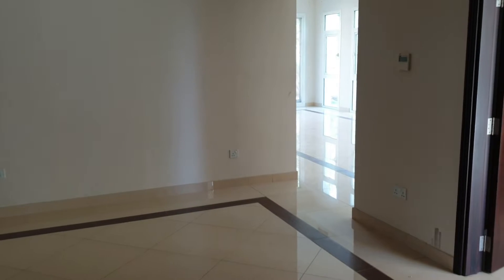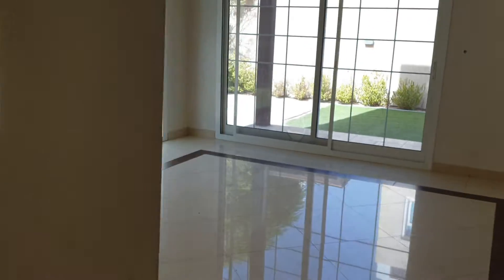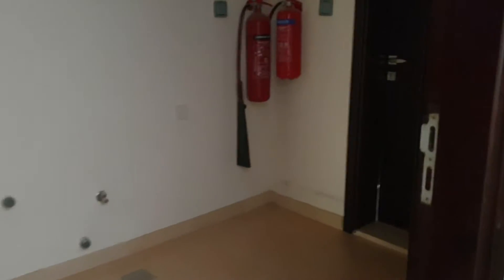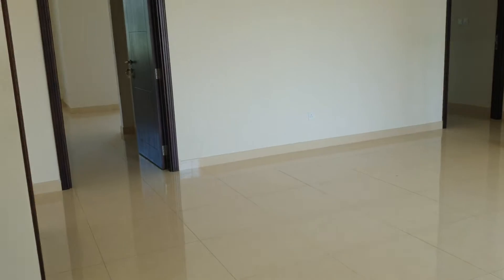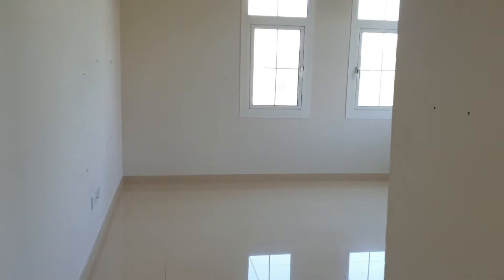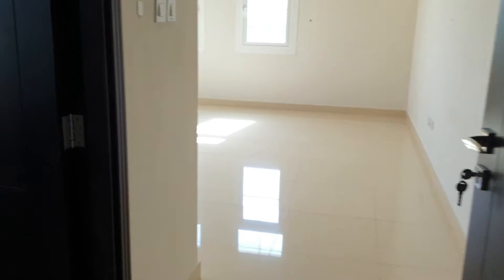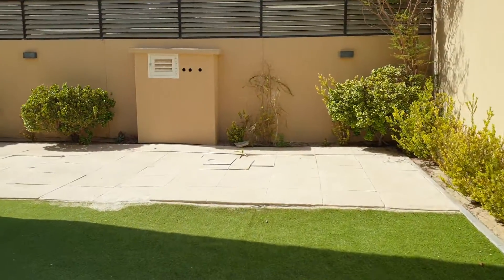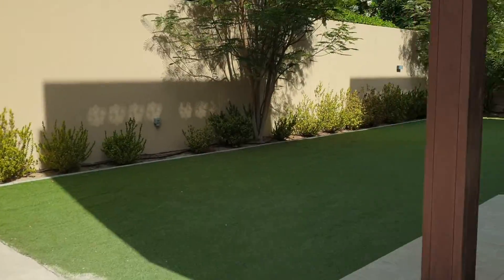Rahat, Mudon | Type A | Close to Amenities | Vacant | Well Maintained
Gold Mark Real Estate is thrilled to offer this stunning 5 bedrooms for sale located in the sought-after community - Rahat Mudon, Dubai.

- Mudon
- Rahat
-Vacant Ready to Move
- 5 Bedrooms Type A
- Maid's Room
- 6 Bathrooms
- En-suite Bathrooms
- 2 Parking Spaces
- Close to Amenities
- Large Bedrooms
- Selling Price: AED 4,999,999

Rahat is a neighborhood located in Mudon community with villas recognized for their impressive architectural design. Rahat neighborhood possesses a variety of amenities which cater to all age groups: jogging and cycling routes, natural green parks, children s play areas, nurseries, gyms, mosque, and schools. Rahat residents are easily connected to Dubai s major landmarks through Umm Suqeim Rd, Al Qudra, Hessa, and Emirates Rd.

Mudon offers its residents an array of sports and leisure facilities such as jogging tracks and sports fields amidst DUBAI LAND’s peaceful surroundings.

Gold Mark Real Estate have been committed  over the past 15 years a to exceed in intensive market knowledge and high qualify consultancy, specialized in both secondary Market and off plan sales.